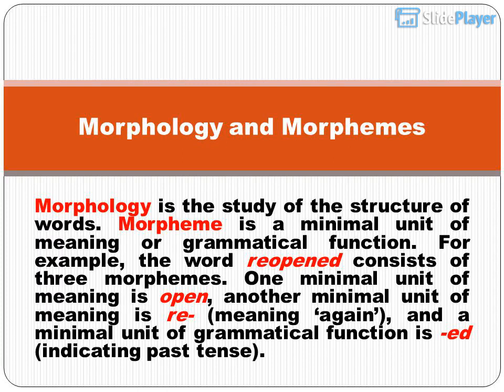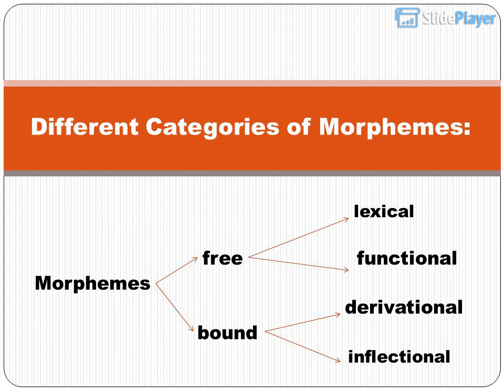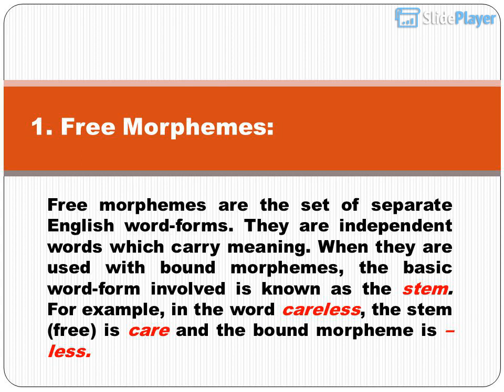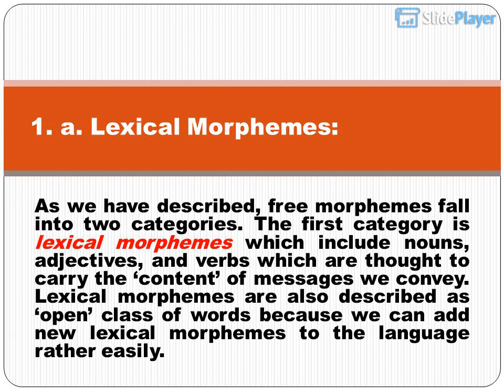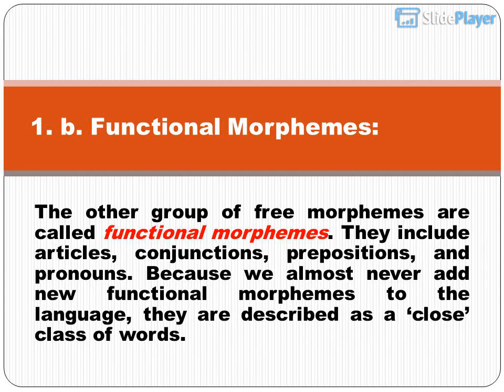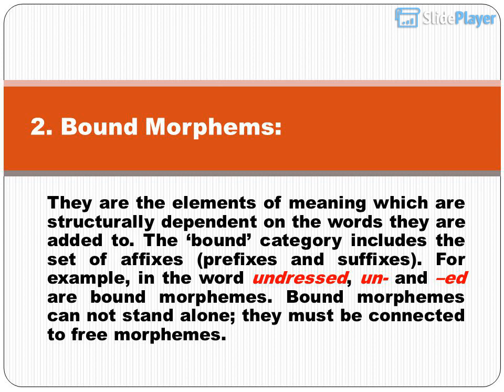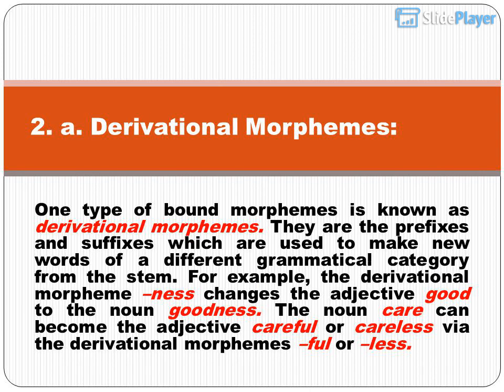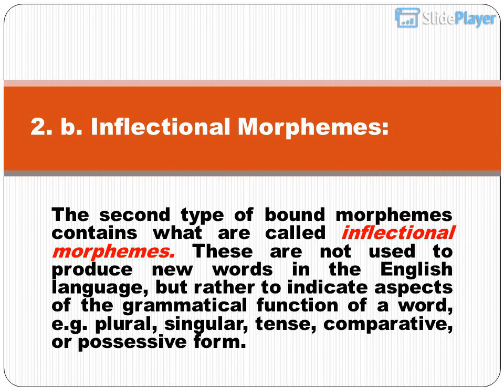Morphology and morphemes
Morphology is the study of how a language organizes phonemes into meaningful chunks.
 Morphemes can be bound (must occur as part of a word) or unbound/free (can occur freely and are essentially words).
Morphemes can interact to change the meaning and/or the function of a word.
Morphology: Lesson 5, Part 1: Morphemes and ...
morphology (morpheme & allomorph) -
Morphemes - Morphology(Theoretical Linguistics ...
Morphology: Dividing words into morphemes